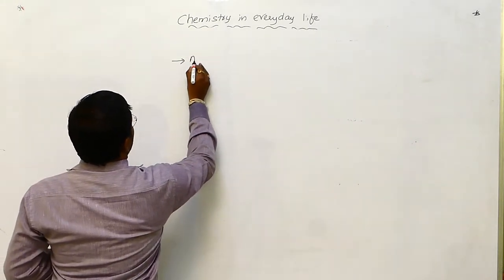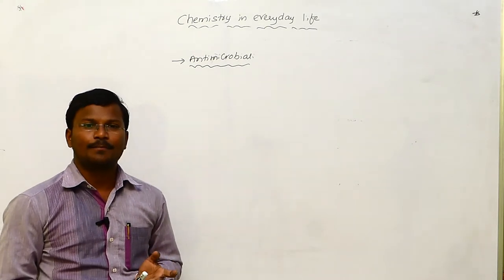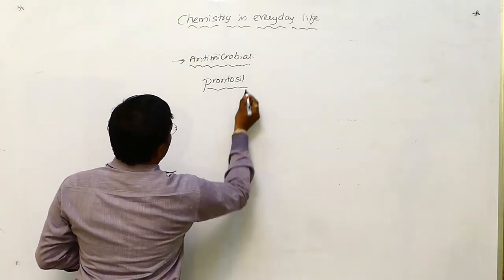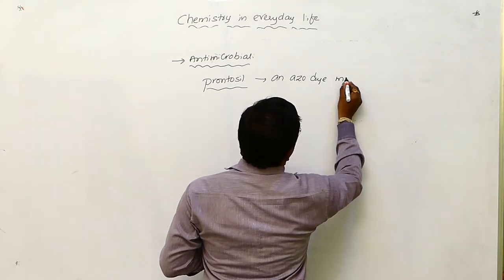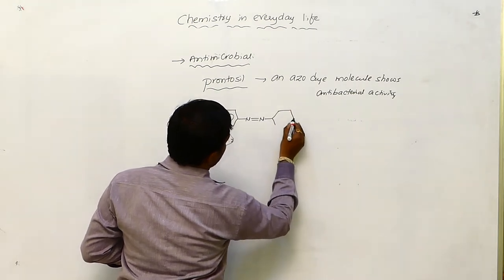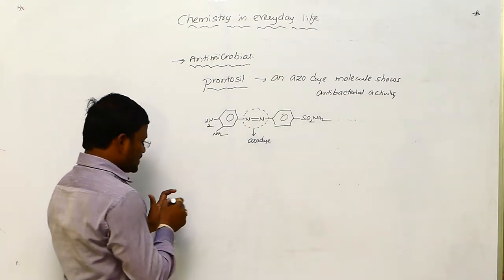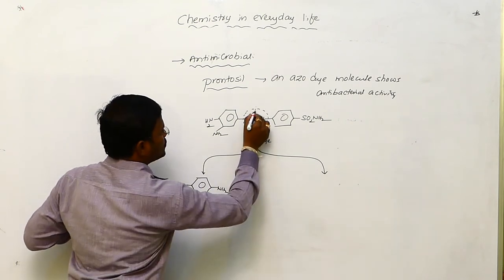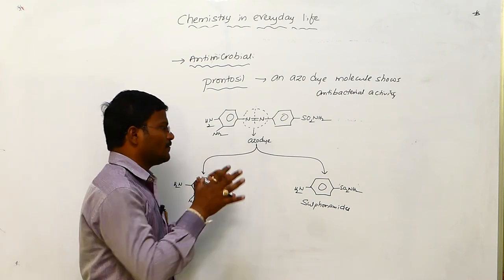Therapeutic Action of Different Classes of Drugs || Antimicrobials || Disk Telanganaa